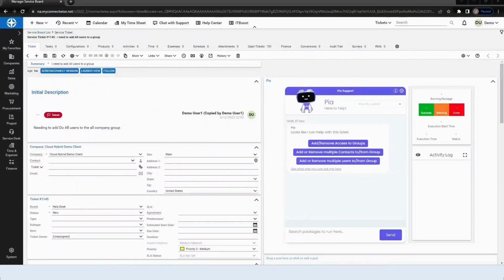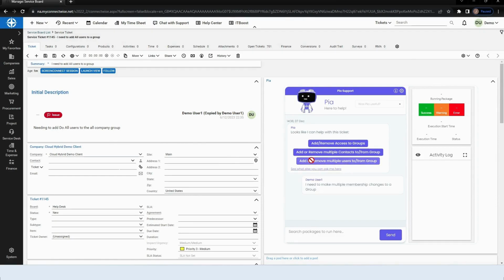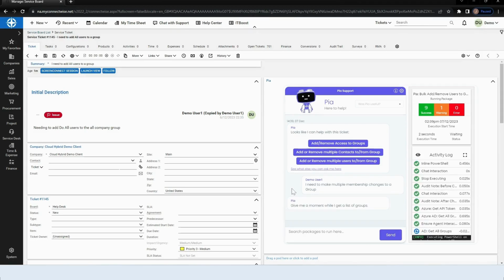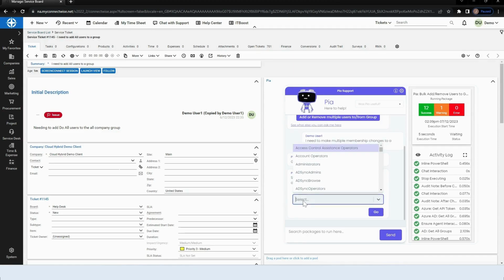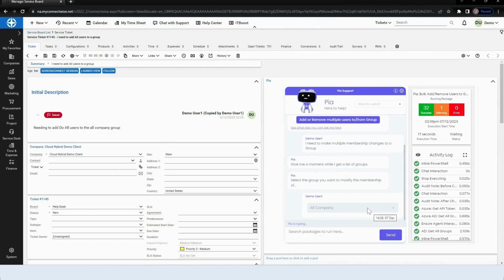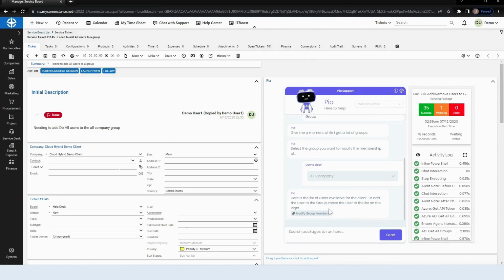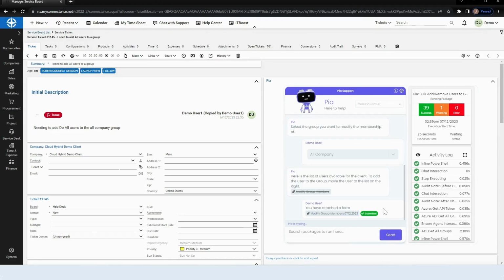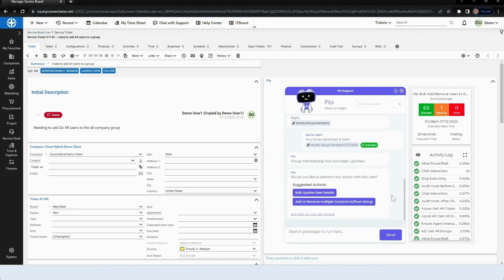Add or remove users from groups in bulk in Microsoft 365 or Active Directory (ConnectWise PSA)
Learn bulk user management in Microsoft O365/Active Directory with Pia on ConnectWise PSA within a hybrid cloud environment. This guide simplifies adding/removing users from groups, enhancing efficiency and admin control. Perfect for streamlined team updates.